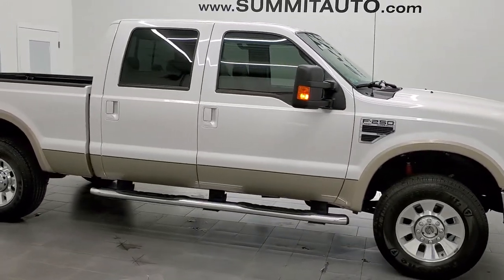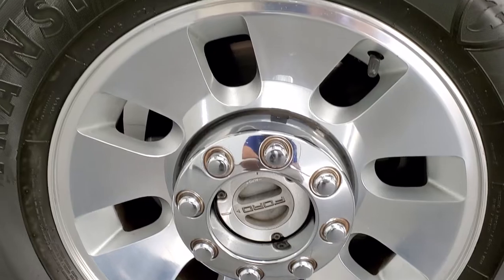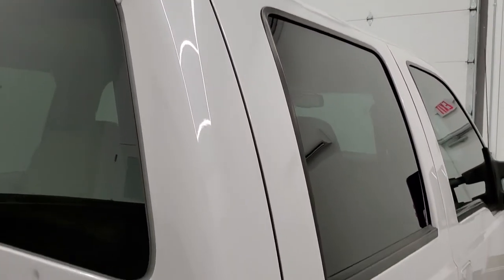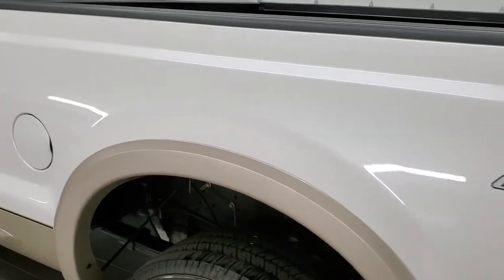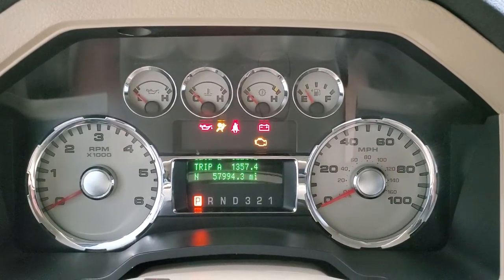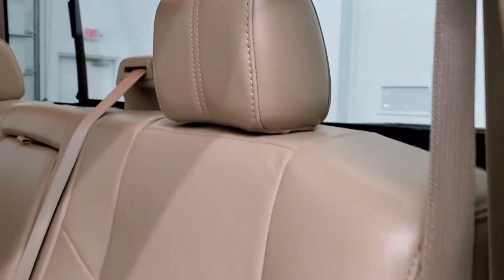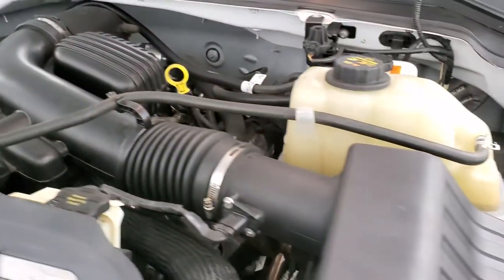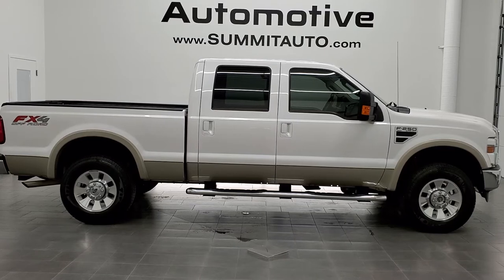2010 FORD F250 CREW SHORT LARIAT FX4 GASSER ULTRA CLEAN WALK AROUND REVIEW 12041Z SOLD!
This 2010 FORD F250 CREW SHORT LARIAT FX4 GASSER IN WHITE PLATINUM TRI-COAT METALLIC FOR SALE IN FOND DU LAC OSHKOSH WISCONSIN 54935 is the vehicle we did walk around review of today.

Thank you for checking out this video of this 2010 FORD F250 CREW SHORT LARIAT FX4 GASSER IN WHITE PLATINUM TRI-COAT METALLIC FOR SALE IN FOND DU LAC OSHKOSH WISCONSIN 54935

STOCK: 12041Z
PRICE: $32,991
MILES: 57,962
MAKE: FORD
MODEL: F250
VIN: 1FTSW2B53AEA67739
LOCATION: FOND DU LAC OSHKOSH WISCONSIN, 54937 TRUCKS ON 41

CLEAN TITLE HISTORY! SOUTHERN TRUCK! 5.4 Liter V8 Engine, Full Four Door Crew Cab, Short Box 6 1/2 Foot Shortbox, Lariat Package, Automatic Transmission, Turn Dial 4x4 Four Wheel Drive 4WD, FX4 Offroad Suspension Package, Reverse Backup Camera in Rearview Mirror, Dual Power Heated Seats, Non Smoker, Tan Leather Seats, Bucket Seats, Full Towing Package with Receiver Trailer Hitch, Wiring and Transmission Cooler Tow Package, Factory Brake Controller, Powerscope Tow Power Mirrors that Power Telescope and Power Fold in with Built-in Directional Signals, 3.73 Gears with Limited Slip Differential, Firestone Transforce HT LT275/70 R18 Tires, Painted Alloy Rims Premium Wheels, Four Wheel Disc Brakes, Factory Chromed Stepbars, Drop-in Bedliner, Bedrail Covers, Fog Lights, Reverse Sensors, Securicode Driver Side Doorcode Keyless Entry, Locking Tailgate, Tailgate Step Assist Manstep, AM / FM Radio Tuner, Sirius/XM Satellite Radio Capabilities Sirius / XM, CD Player, Microsoft SYNC System with Bluetooth, Hands-Free Audio System Blue Tooth, Auxiliary MP3 Jack Portable Audio Connection, USB Jack Portable Audio Connection, Keyless Entry System, Power Sliding Rear Window, Adjustable Height Seatbelts, Driver and Passenger Front Air Bags, Multi-Function Steering Wheel Controls, Compass, Outside Temperature Display and Mileage Display, Dual Multi-Zone Climate Control , Factory Floormats, Steel Loadfloor Boot Tray, Woodgrain Dash And Door Trim, Air Conditioning AC, Cruise Control, Power Locks, Power Windows, Tilt Steering Wheel, Automatic Headlights Autolamp, White Platinum Metallic Tri-Coat over Pale Adobe Gold two tone paint scheme! CLEAN AUTOCHECK! Very very clean inside and out! This is one of the sharpest 2010 Ford F250 crewcab shortbox 3/4 ton gasser trucks we have ever had on our lot! Make your move before this super clean 4wd is gone!

STOCK: 12041Z
PRICE: $32,991
MILES: 57,962
MAKE: FORD
MODEL: F250
VIN: 1FTSW2B53AEA67739